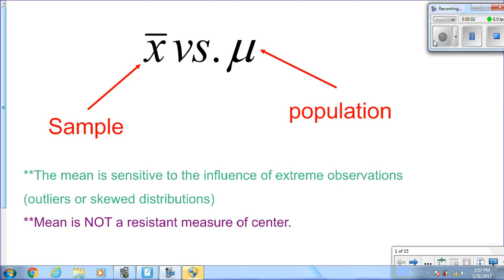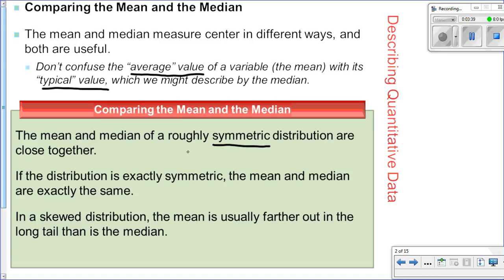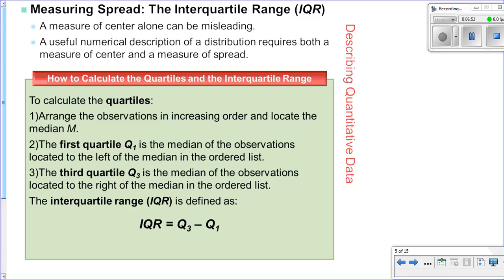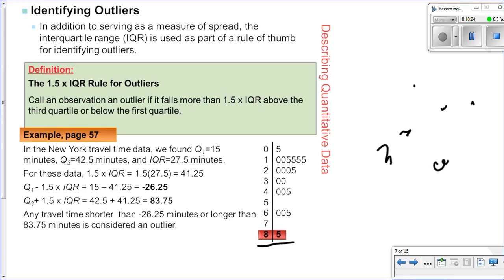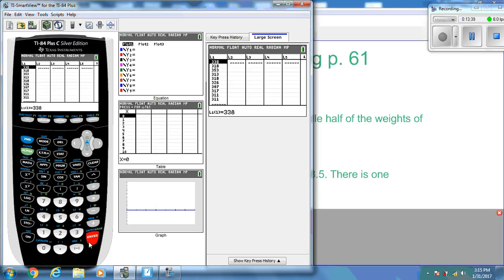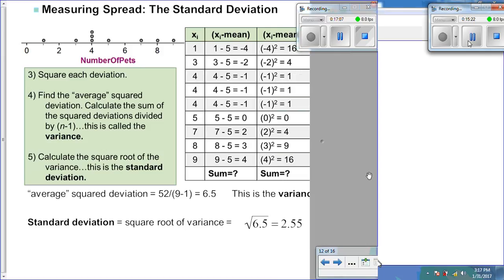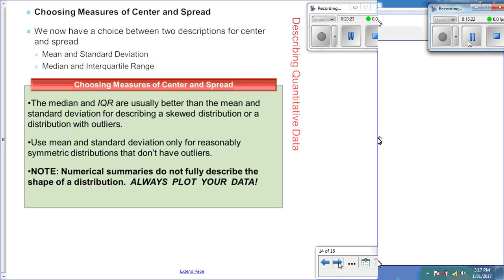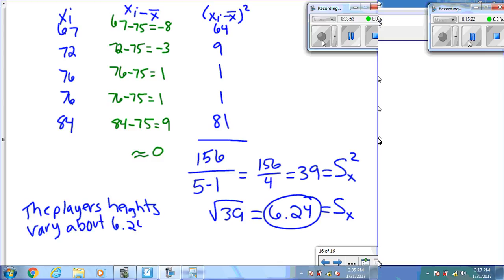Chapter 1 Section 3